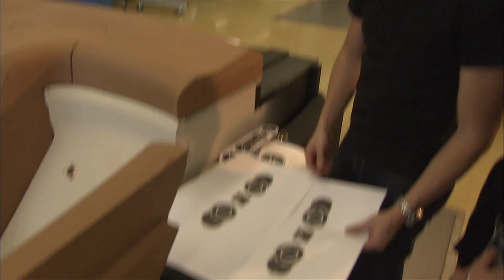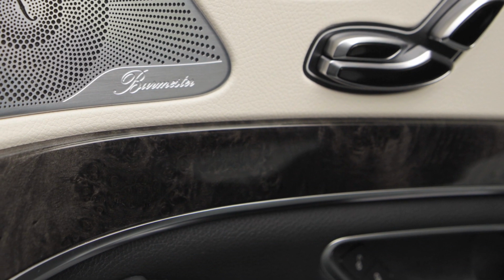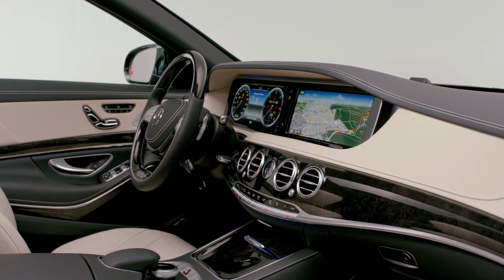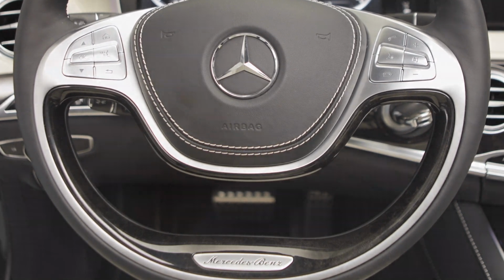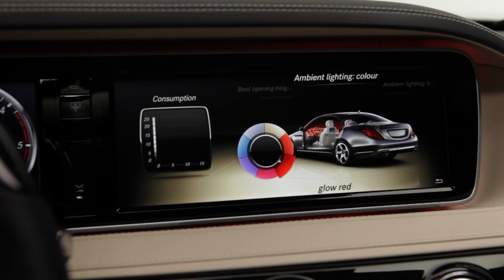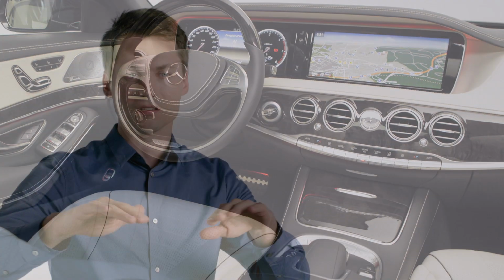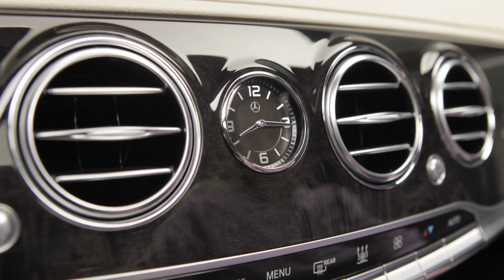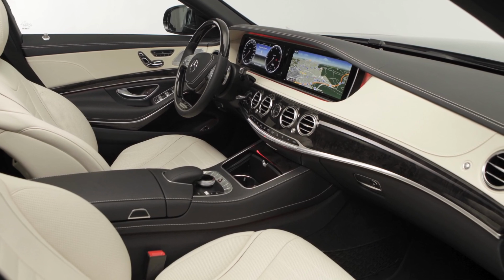2014 S-Class Interior Design -- Mercedes-Benz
The S-Class has a history of making history: every generation has unveiled the future of the automobile with groundbreaking engineering. Let us take you through the design process that led to the 2014 model's many breakthroughs.